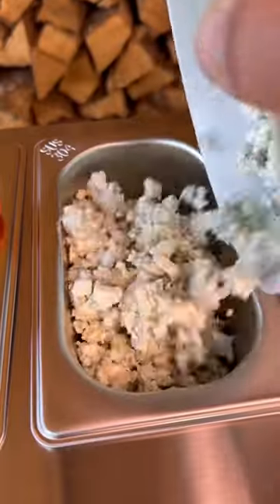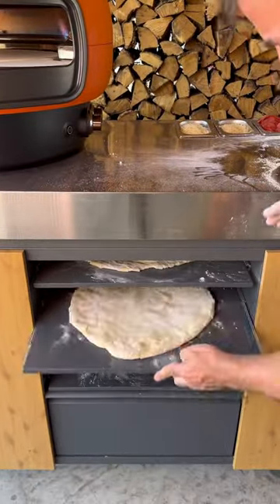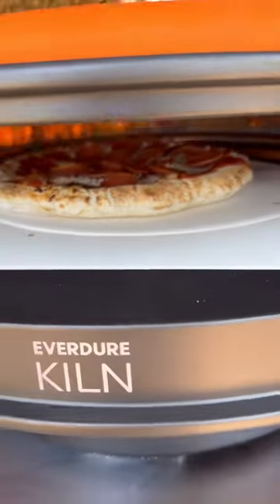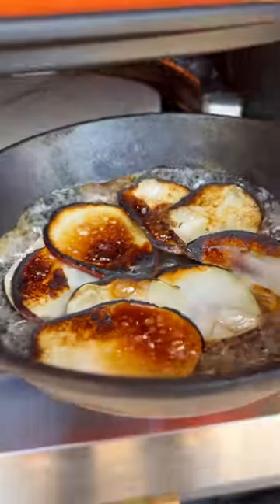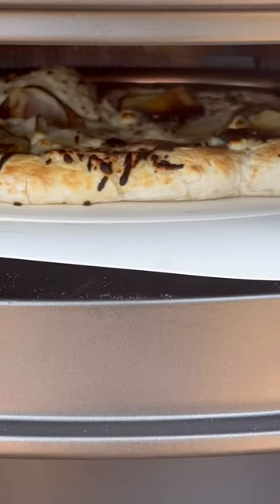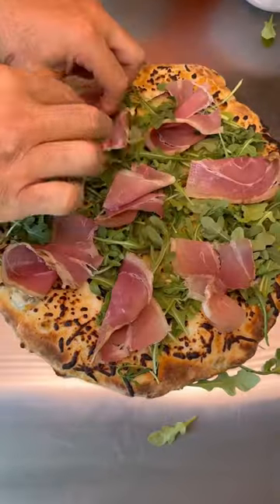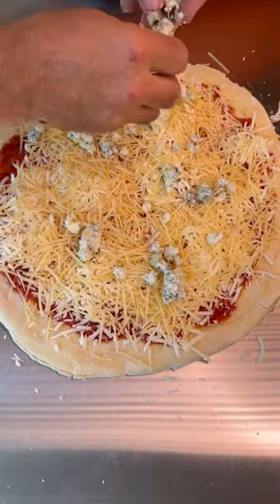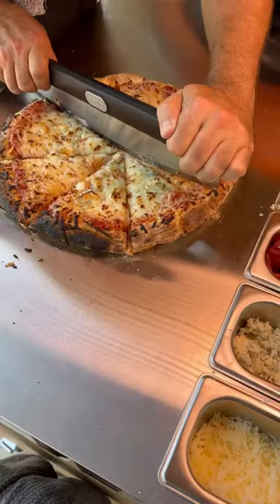Pizzas | Al Frugoni - Open Fire Cooking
Pizzas in the Everdure Klin Oven 🔥 What’s your favorite topping?